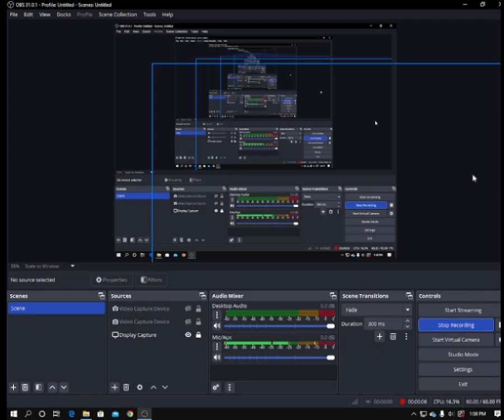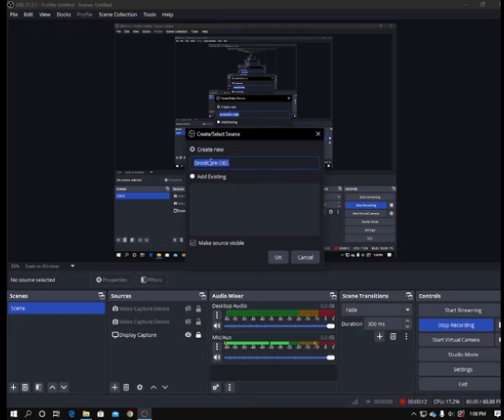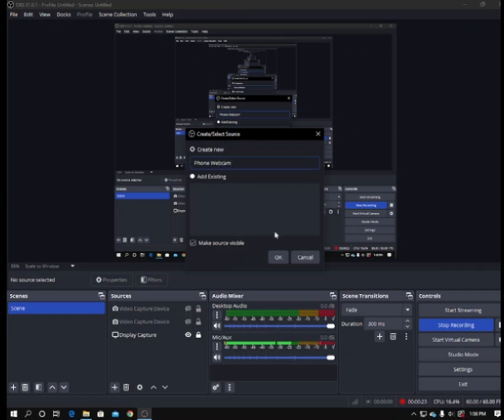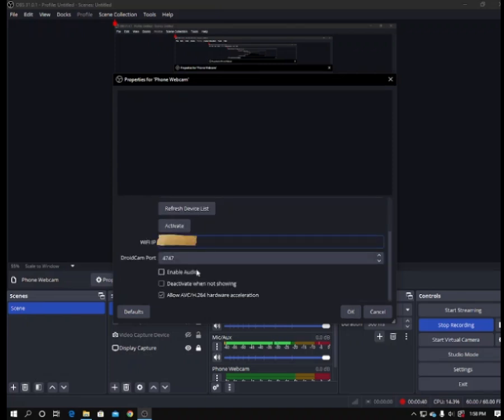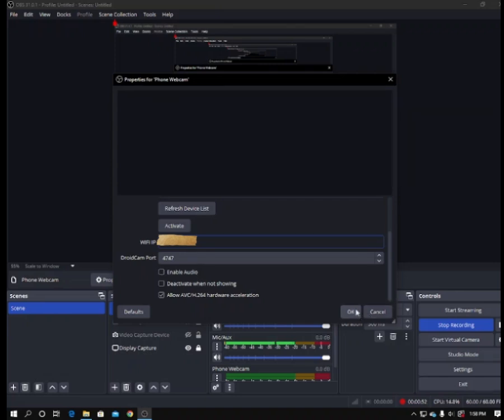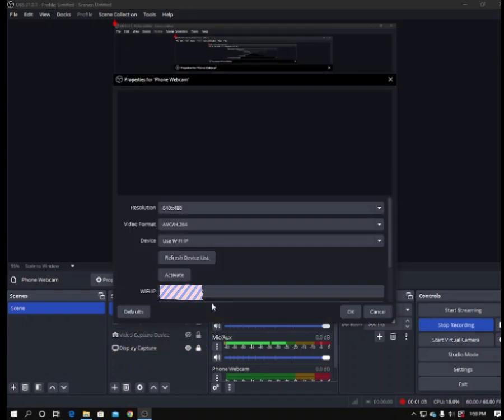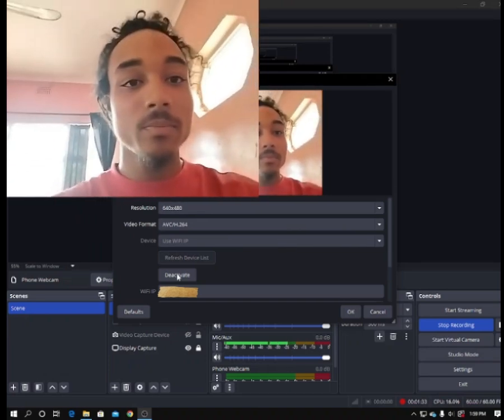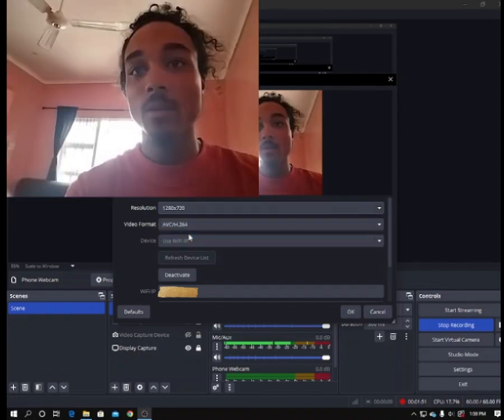How to Use Your Phone as a Webcam with DroidCam (2025 Guide)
In this video, we'll show you how to turn your smartphone into a high-quality webcam for your PC or laptop using DroidCam! Whether you're video conferencing, streaming, or recording content, DroidCam offers an easy, free solution to upgrade your webcam without needing any extra hardware.

Steps Covered in This Tutorial:

1. Downloading and installing the DroidCam app on your phone and PC
2. Connecting your phone via USB, Wi-Fi, or Bluetooth
3. Setting up the camera and microphone features
4. Adjusting the settings for the best video and audio quality

By the end of this video, you'll be able to seamlessly use your phone’s camera as a webcam, providing you with a smoother and more professional video experience!